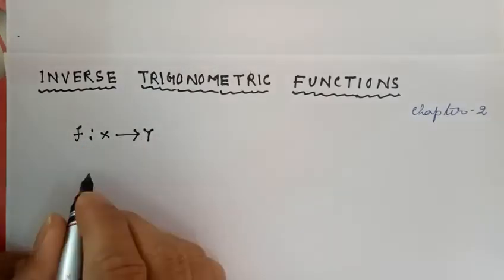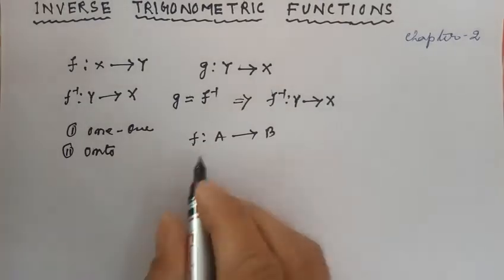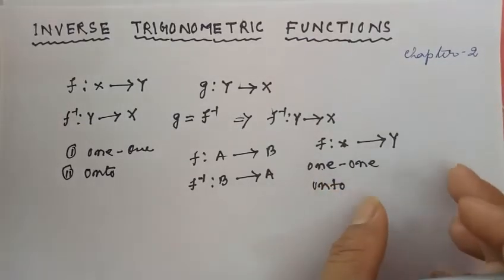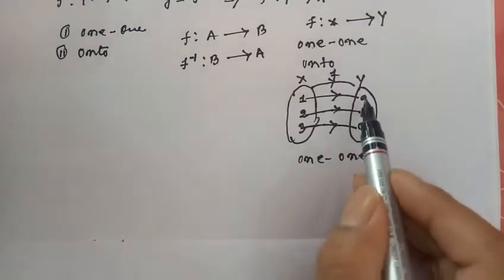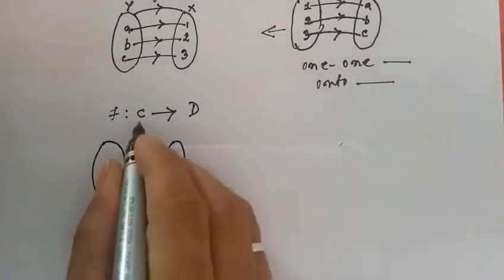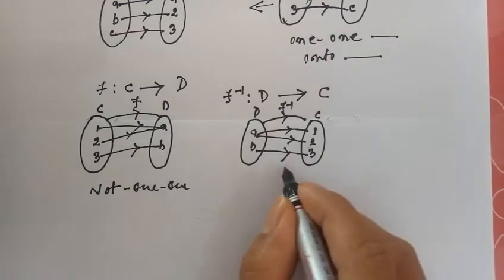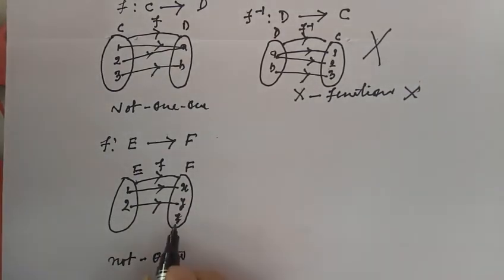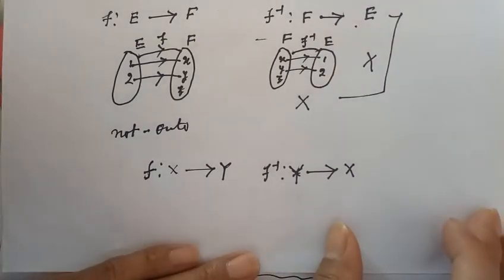INVERSE TRIGONOMETRIC FUNCTIONS CLASS XII (BASIC CONCEPT) PART 1